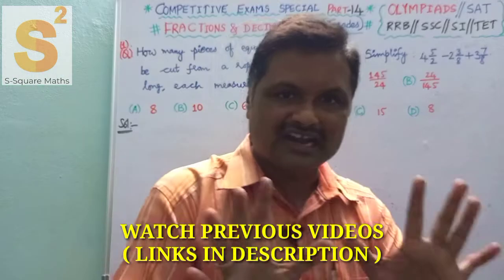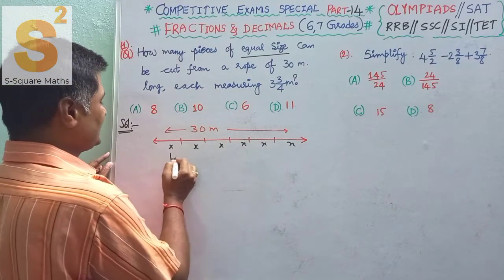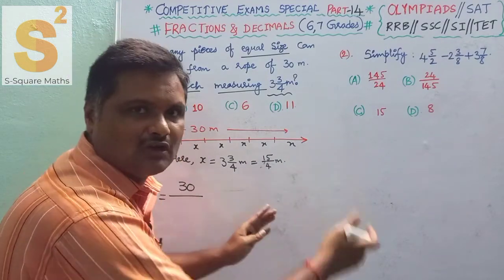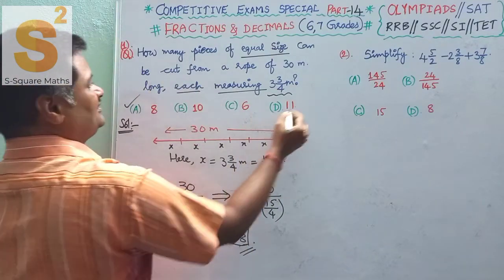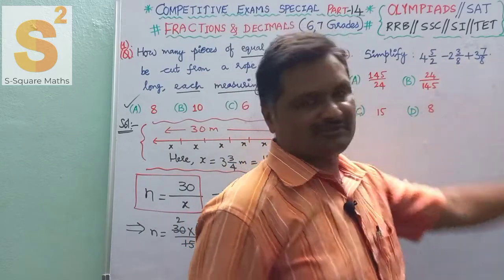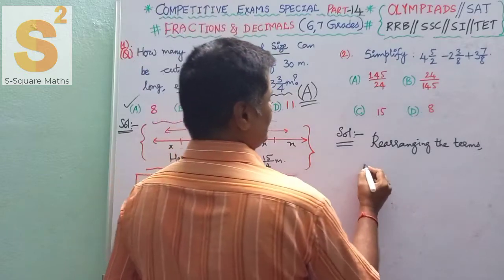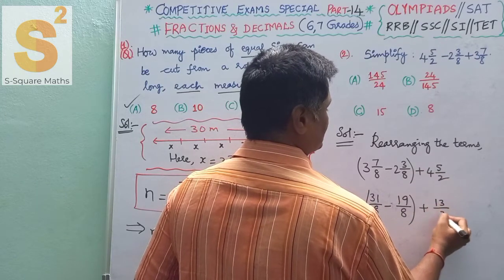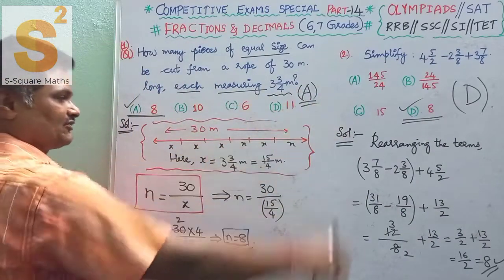PART - 14 ( COMPETITIVE EXAMS SPECIAL ) // FRACTIONS // MCQ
EASY APPROACH OF PROBLEMS ON FRACTIONS // OLYMPIADS // SAT

  DONT MISS IT